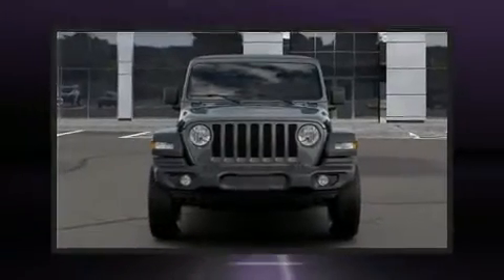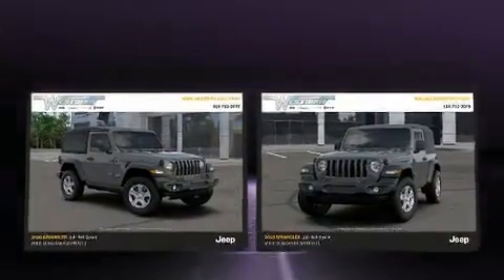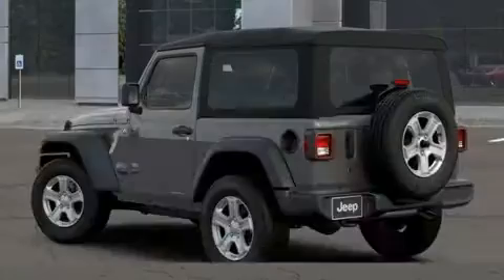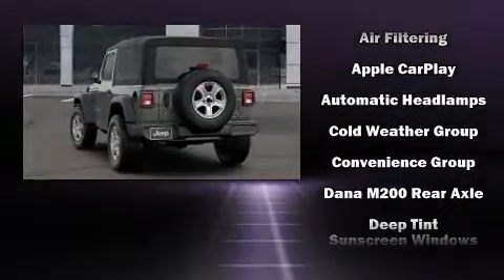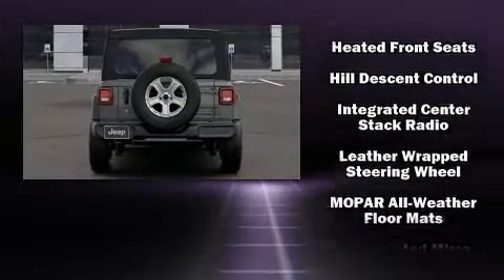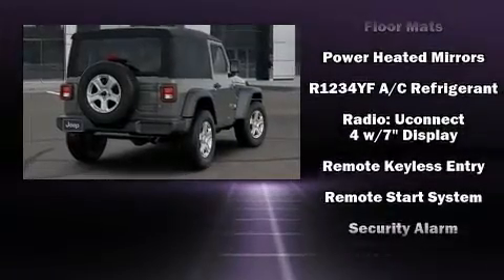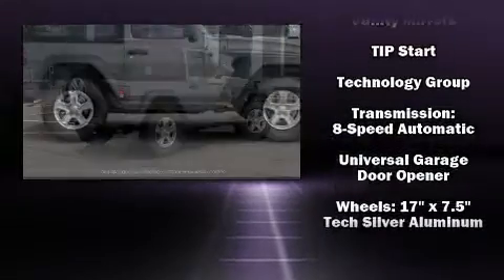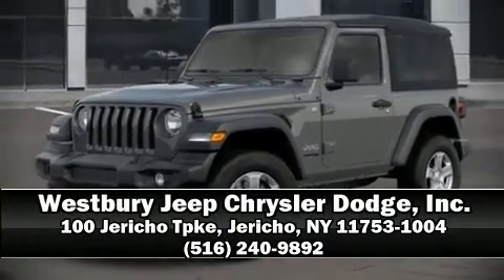2020 Jeep Wrangler SPORT S 4X4 in Jericho, NY 11753-1004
You can expect a lot from the 2020 Jeep Wrangler. It distinguishes itself from the competition with features such as: front and rear reading lights, a leather steering wheel, a built-in garage door transmitter, a trip computer, skid plates, power windows, and air conditioning. Jeep also prioritized safety and security with features such as: dual front impact airbags with occupant sensing airbag, front side impact airbags, traction control, brake assist, a panic alarm, and 4 wheel disc brakes with ABS. Electronic stability control stands out as a technologically savvy innovation, keeping you better connected to the road. We have the vehicle you've been searching for at a price you can afford. Please don't hesitate to give us a call.